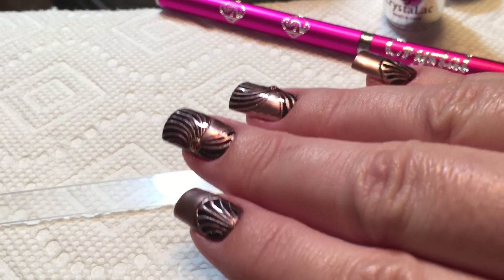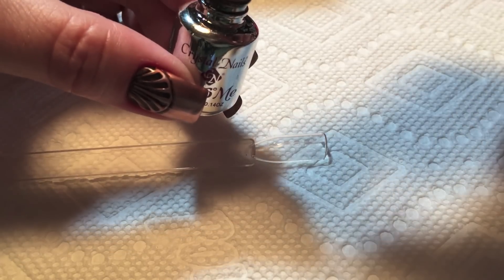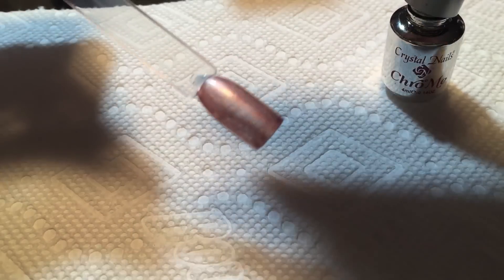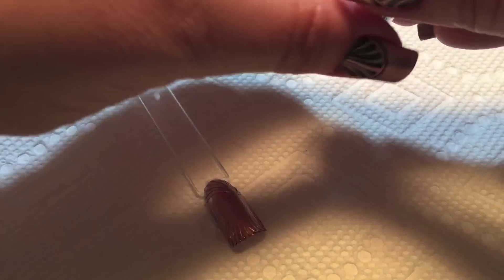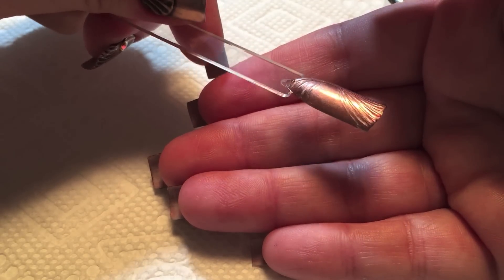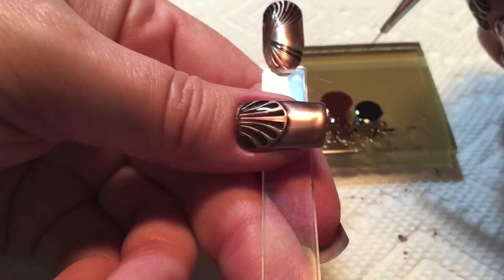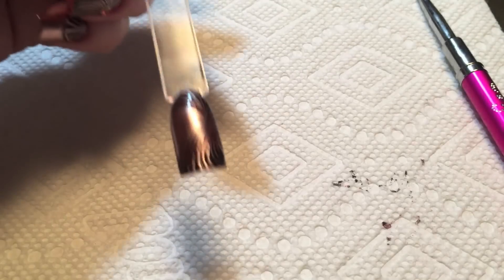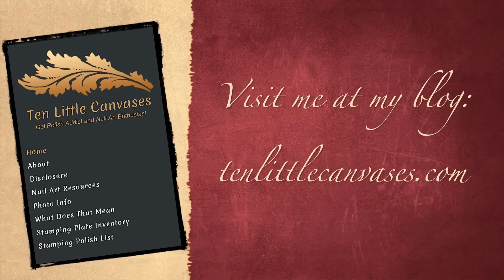How to do an Elegant Copper Metal Nail Design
Elegant chrome copper nails using Crystal Nails ChroMe polish.